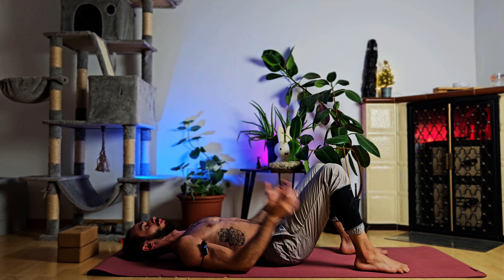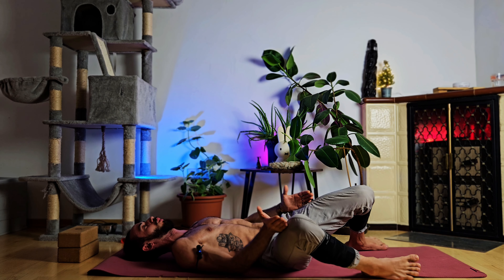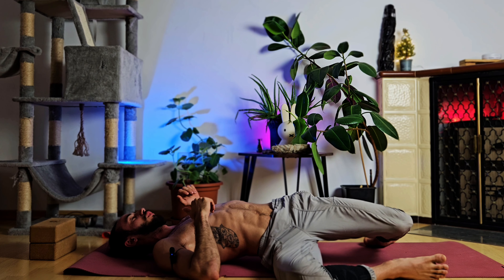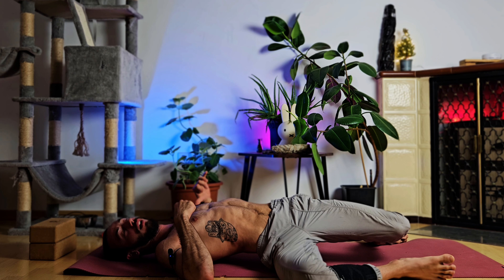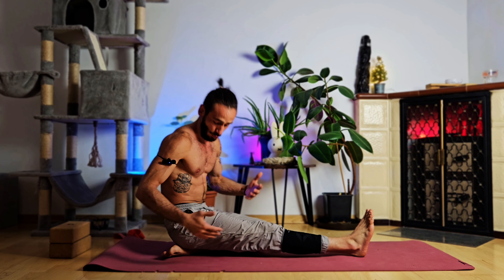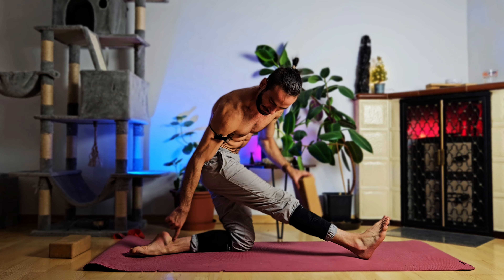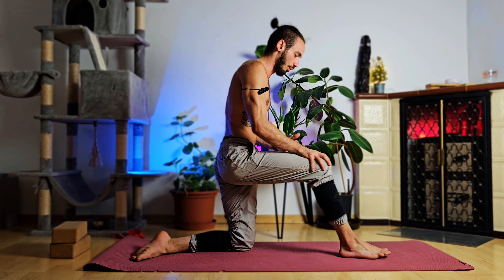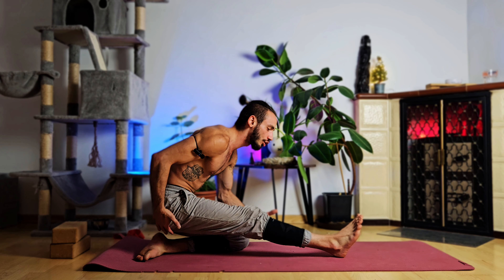Hip Mobility Routine For People Who AREN'T Flexible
A beginner friendly hip mobility routine to improve your hip flexibility, decrease tightness, and tightness related hip pain - and you don't need to have any previous stretching experience to join in. Improve your hip mobility and range of motion (ROM) with these effective hip stretch exercises. You can even do this from the comfort of your home without any equipment.

Today's video is designed for people who aren't flexible, going through a progression of gentle hip stretches, which will help you both prevent injury as well as become more flexible in the long run. If you are struggling with tight hips, this will help you increase your mobility and overall hip health.

And best of all, it's absolutely free, just like the rest of this channel - so be sure to check it out for more calisthenics, mobility, lifting, motivation, yoga, kettlebell, and much more 💪🏽